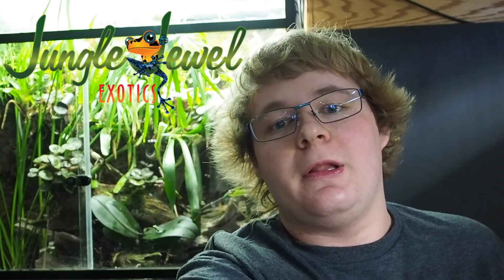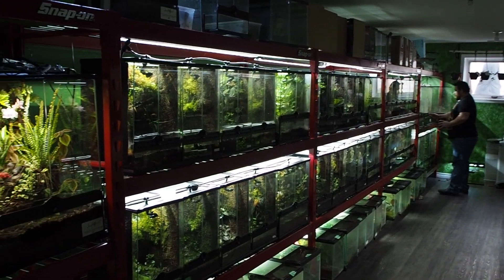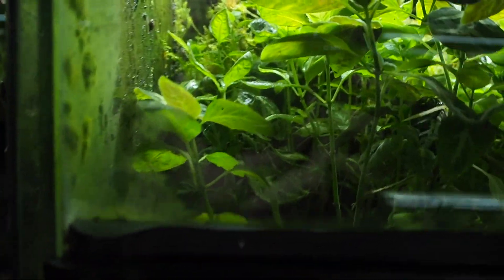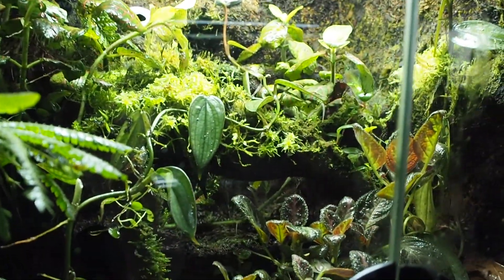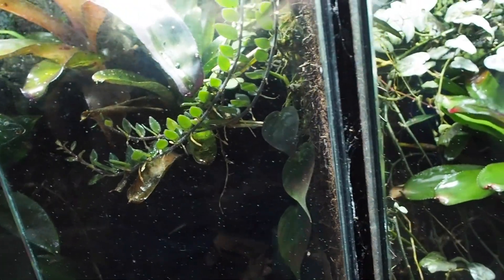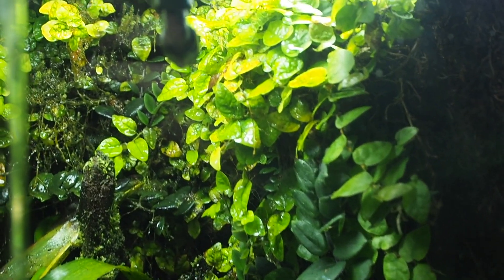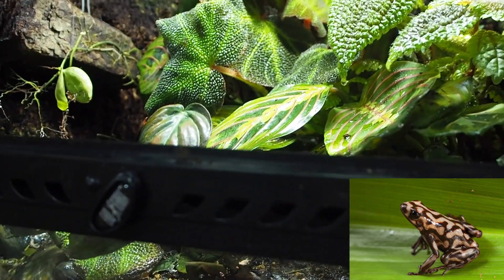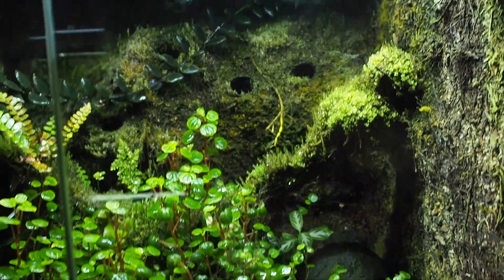Insane Frog Room Tour 2017!!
Frog room tour at Jungle jewel exotics. Includes over 200 dart frogs, and several other amphibians. I hope everyone enjoys!!